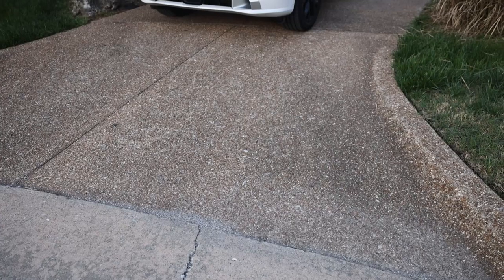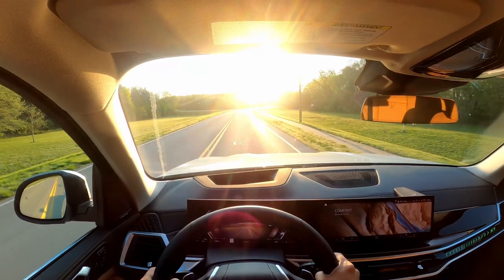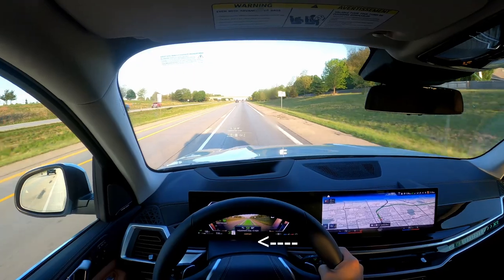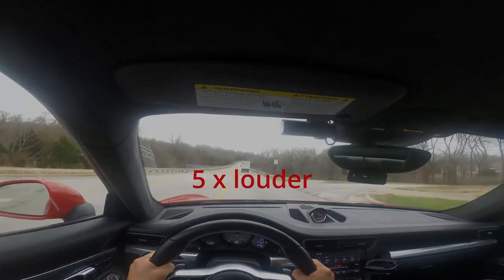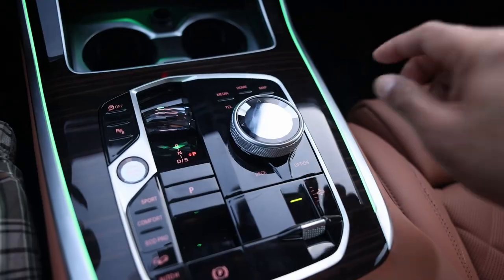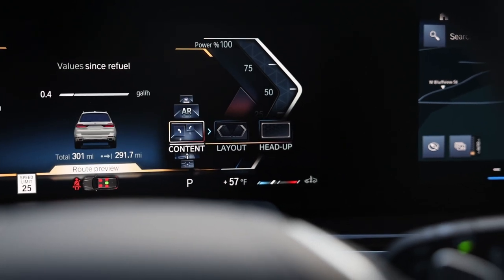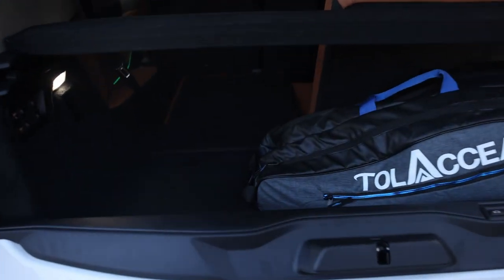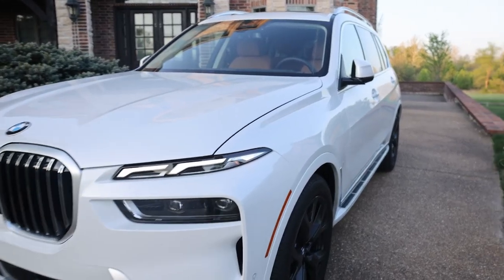2024 BMW X7 Owner Review. One of the first 2024 builds!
I review my 2024 BMW X7, one of the first builds for the year 2024. I review some of the special features of the car including the all new highway assistant which allows hands-free driving on the highway up to 85 miles an hour.

00:48 Drive
02:28 Driving assistant professional
04:34 Highway assistant plus
05:50 Quietness
07:50 Auto park in garage
08:42 Interior
13:15 Second row seating
14:13 Cargo space
15:11 Third row seating
15:41 Conclusions